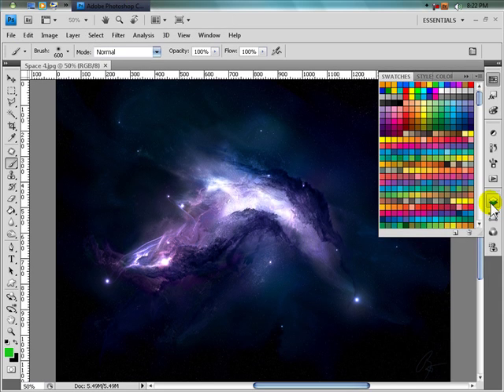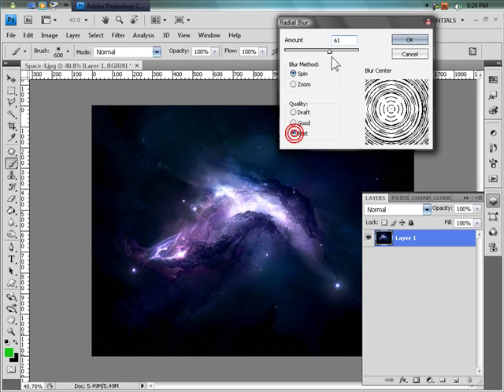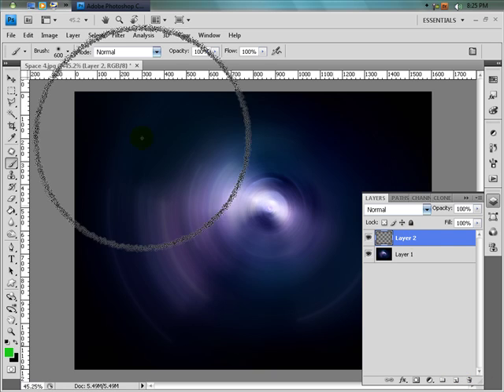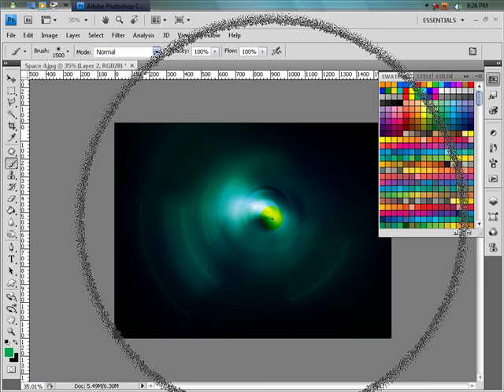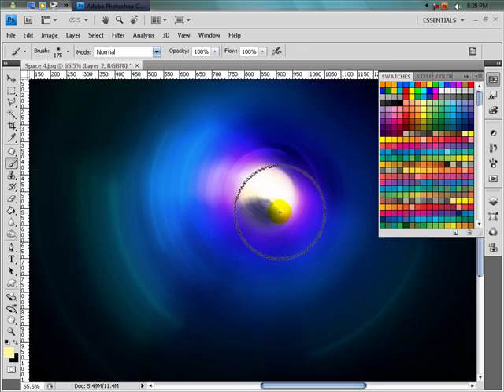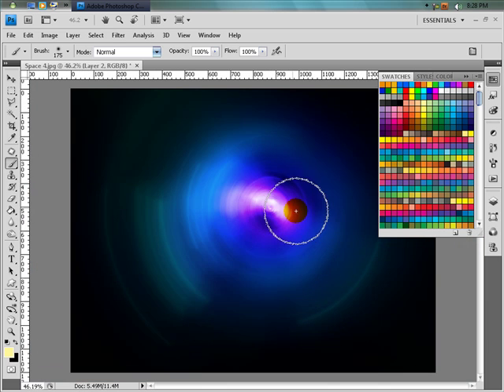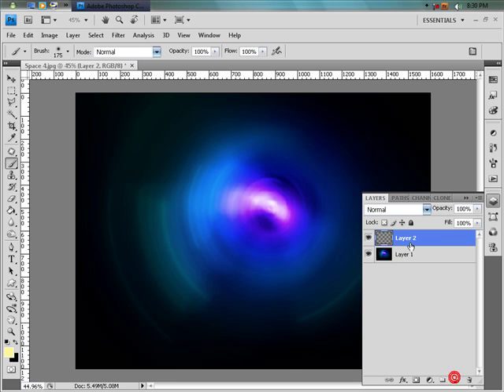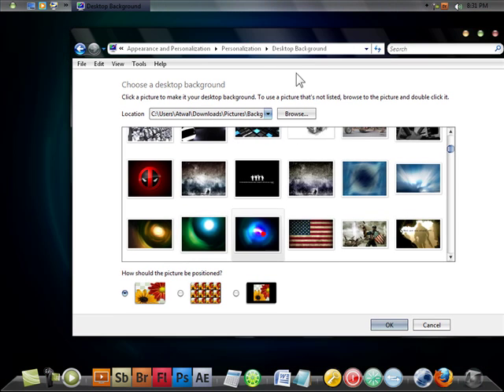Photoshop Tutorial: Make Wrippled or Aurora Effect Wallpaper FAST: HQ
***-***-***READ DISCRIPTION***-***-***
Watch in full the expanded screen.
This video will teach you how to make a great and awesome wallpaper fast and easy. Watch the whole video and then please Comment. I am using Photoshop CS4 Extended, but I believe you may use the regular or CS3. You may select any picture to make this "wrippled or abstract" wallpaper.
ALSO, the Auora effect tutorial video will be uploaded next, but this video is complete, not two parts.
Tools used: Brush, Filter to Blur to Radial Blur and/or Box Blur, Eraser
Remember to: